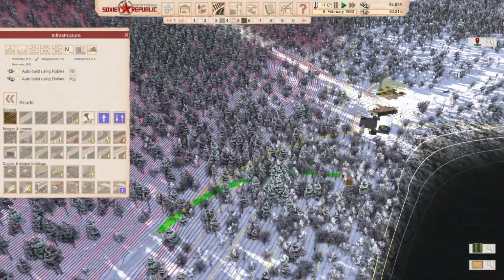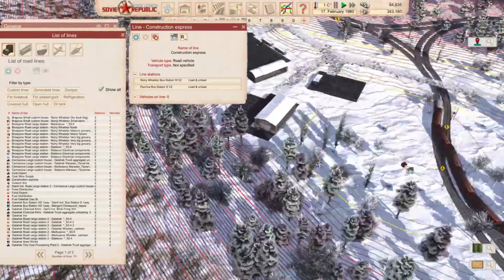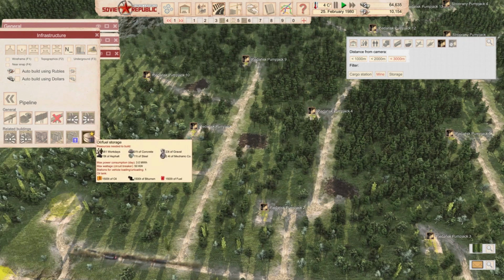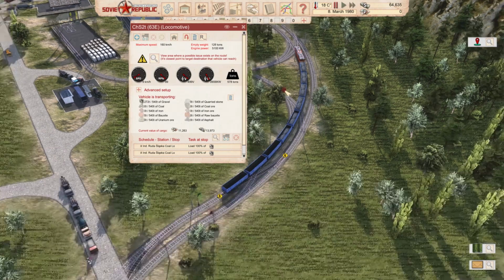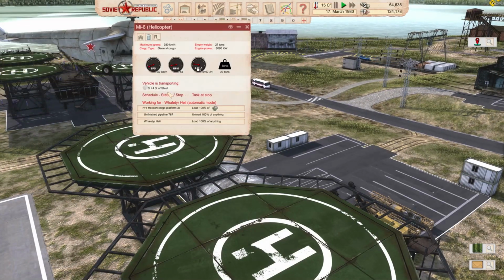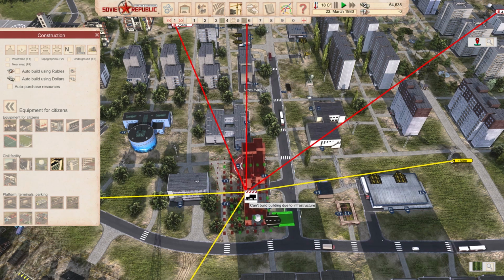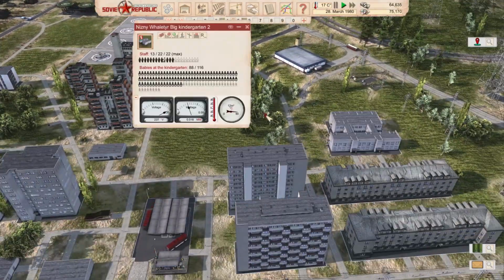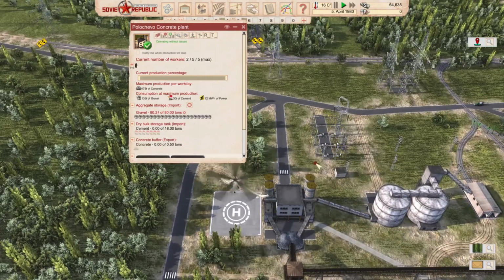Soviet Republic - Alaska - The New Beginning - Ep.67